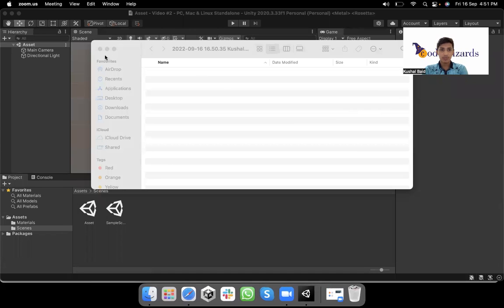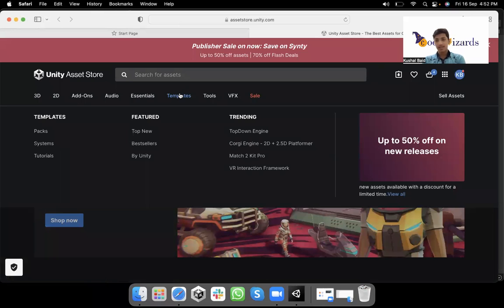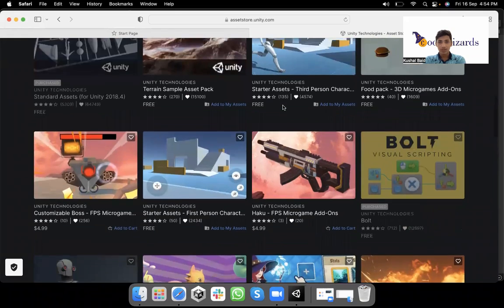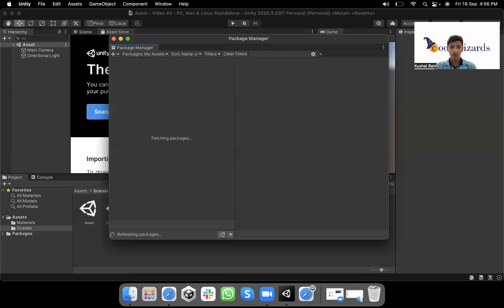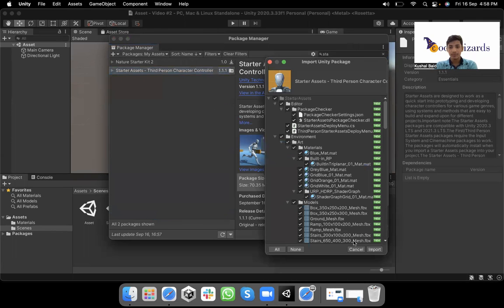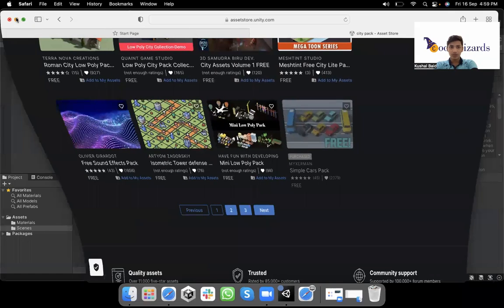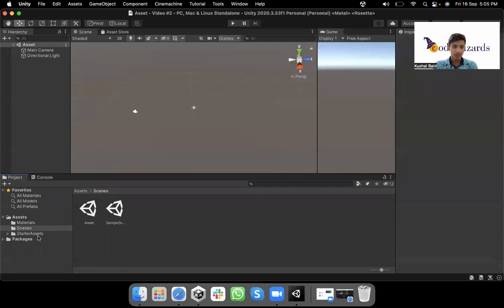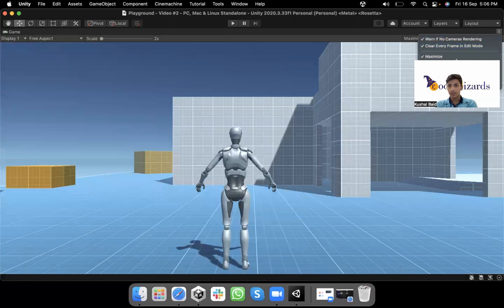Unity for kids : A tour of the asset store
In this video Kushal sir who runs a small gaming company and works with us as a Unity instructor, gives us a tour of the Unity asset store, which is rich source of game assets like 3D models, images and sounds for hobby as well as serious developers.
Codewizards conducts live Unity, Scratch, Python, App Inventor and Java Spring boot classes on Zoom. Classes are reasonably priced, high in quality and conducted in groups of 4.